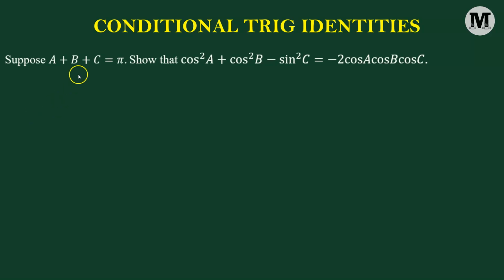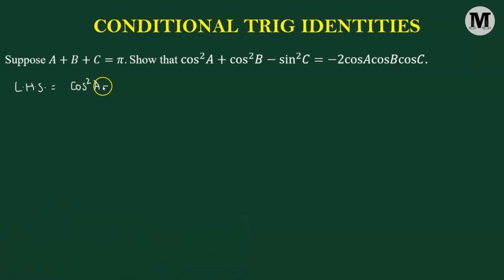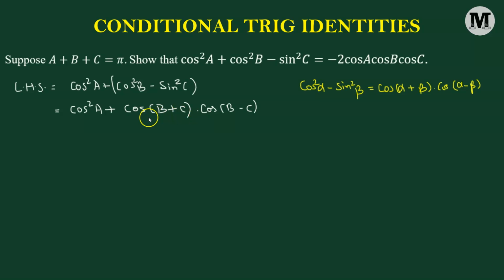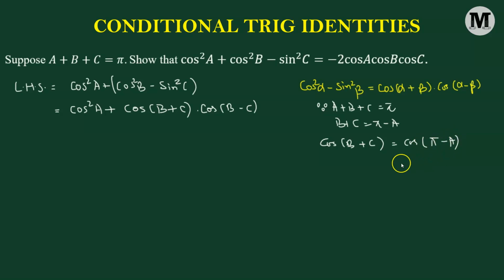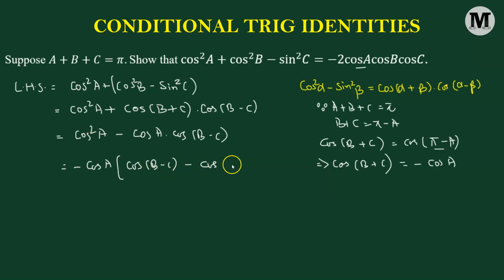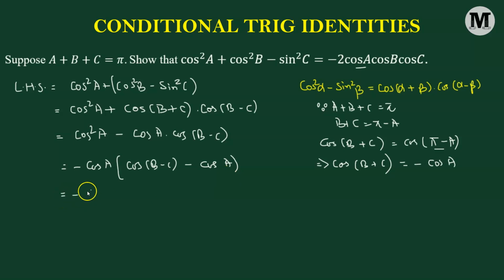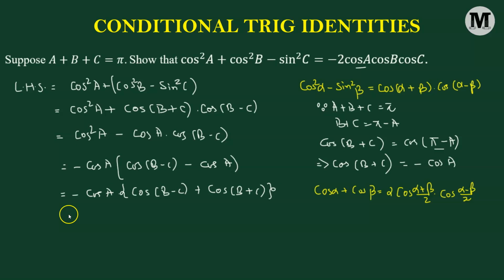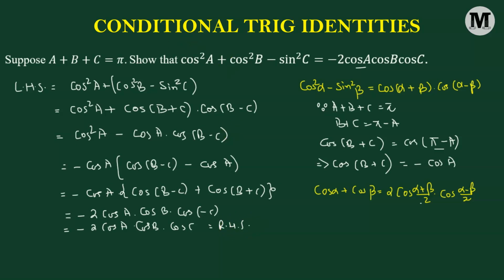30 | Trigonometry | Conditional Trigonometric Identity - Solved Problem 30